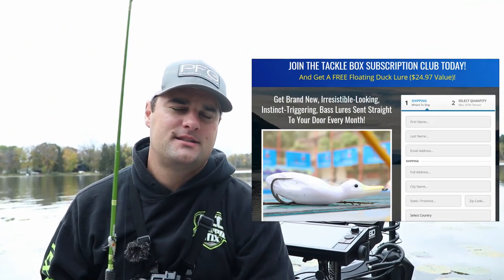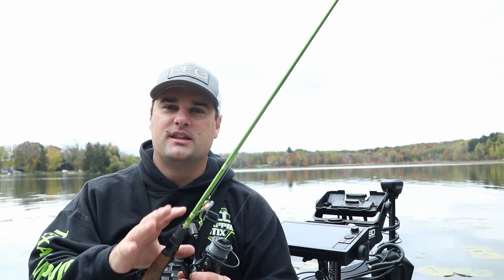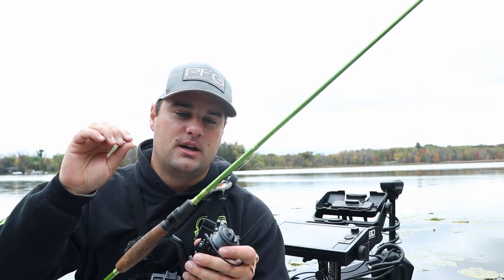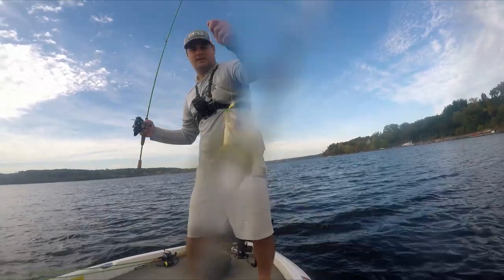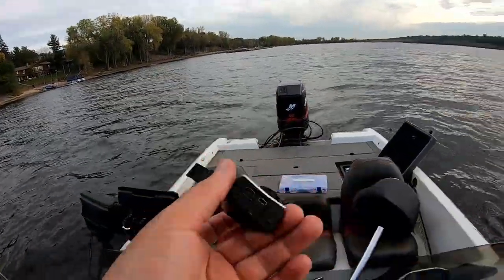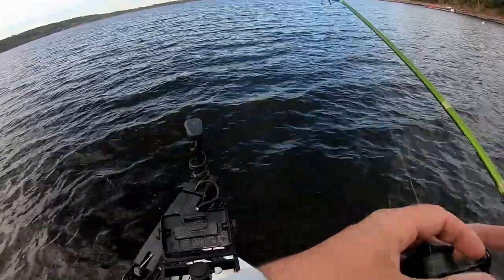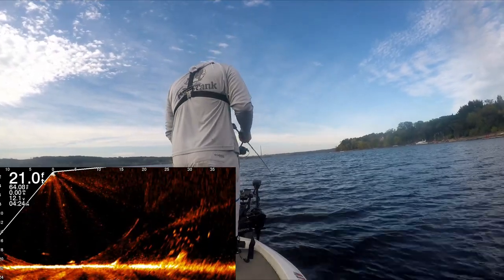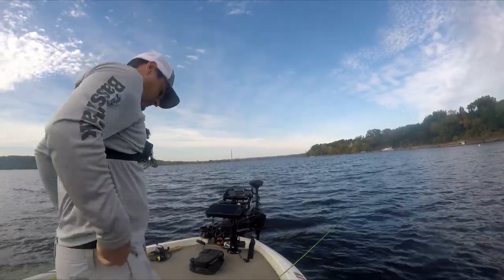Catching FAT Fall Crappie on Lipless Crankbaits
In this video I demonstrate the jigging technique using a lipless crankbait for fall crappie. During the fall crappie will suspend over the deeper edges of creeks or structural transitions (sand or gravel transitioning to mud or silt) and feed on large schools of baitfish.  The best crappie lure to replicate the baitfish but also fish fast in deep water is the lipless crankbait.

MY SETUP
7'6" ACC Rod - AccCrappieStix.com
10lb Braid (main line)
6lb fluorocarbon (leader)
Eurotackle Z-Viber (Bluegill)

Send Mail Here:
Davis Lenzen

Fishing Gear*
Spinning Rods ACC Crappie Stix ://
Casting Rod
Favorite Reel
Casting Reel

Camera Gear*
Big Camera
LAV Mic
Cheap Gopro
Editing Software
Big Camera Mic
Small Tripod
Big Tripod
Wide Lens